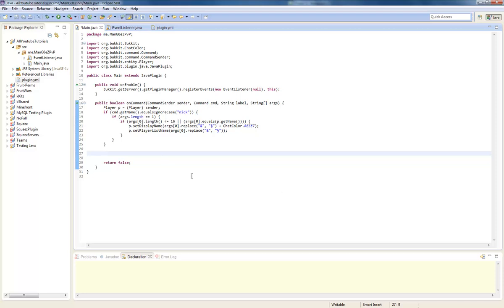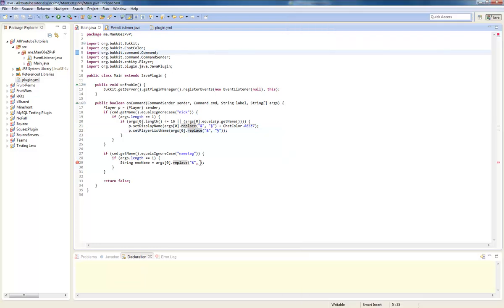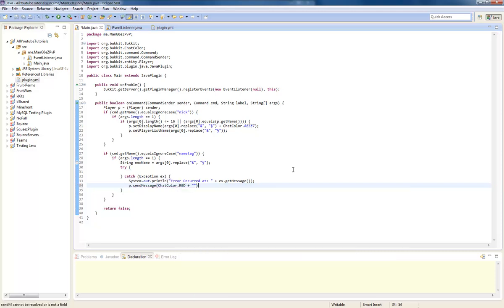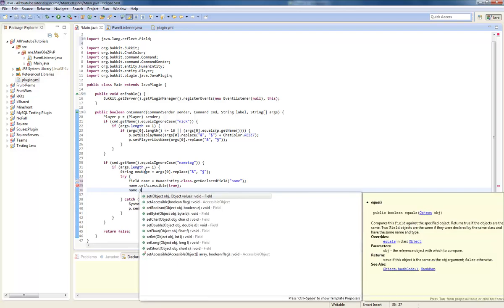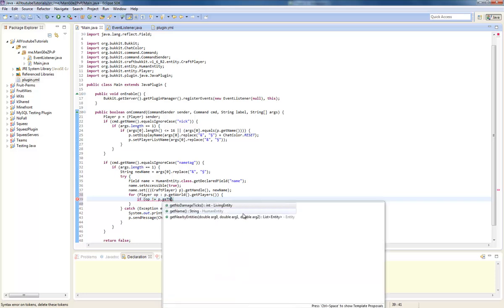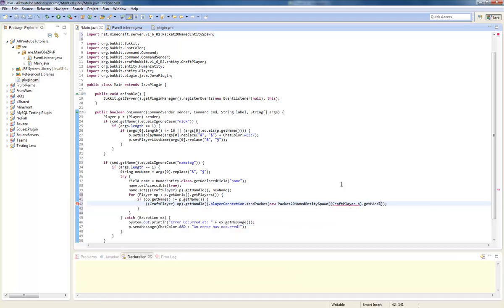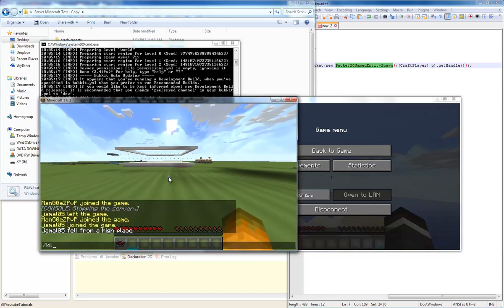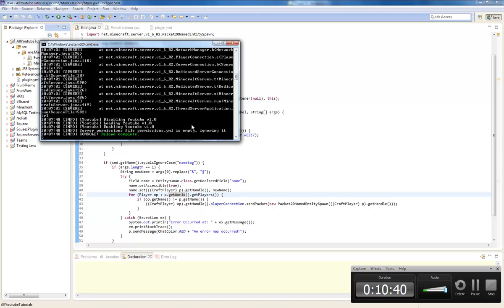Bukkit Coding Tutorials | #3 | NameTags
Hey guys ManG0eZPvP here and today we are doing name tags.

Next Episode we are giving players permissions.

Sorry bout my mic i was a bit tired